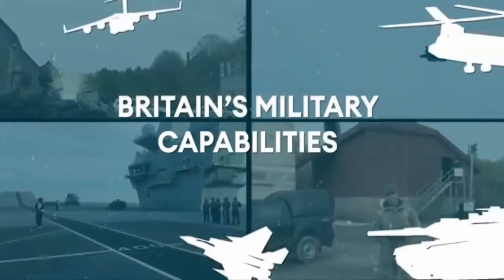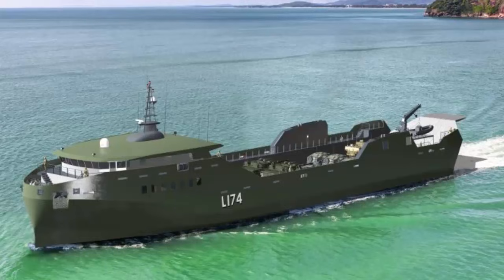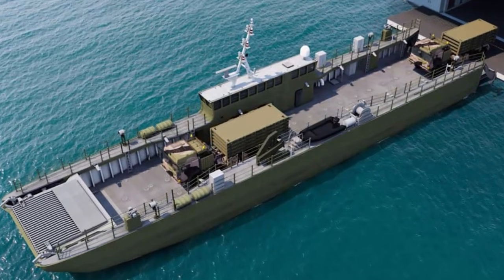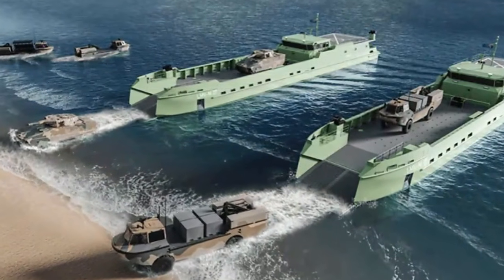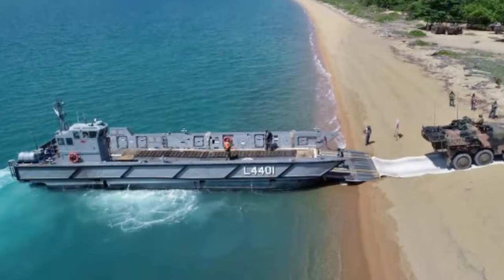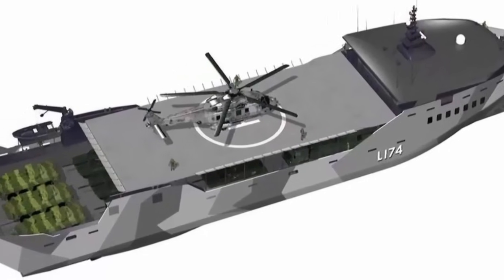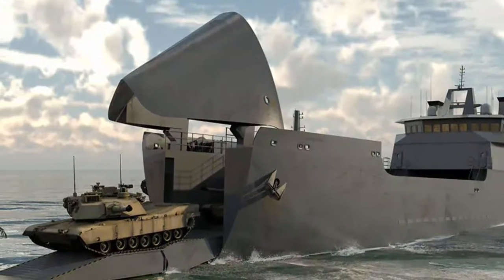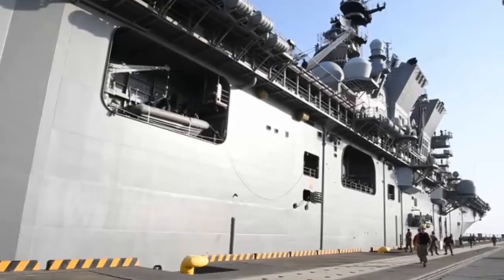Genius idea UK to build More and More New Stern Landing Vessels SLV to meet the MRSS requirement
If the Royal Navy were to abandon the conventional LPD type solution for MRSS and develop something based on the SLV it would have several advantages. They can be built faster, for less money in a wider variety of shipyards. Having more numerous vessels creates a tactical advantage by distributing assets and the SLV can quickly deliver large payloads to the beach.